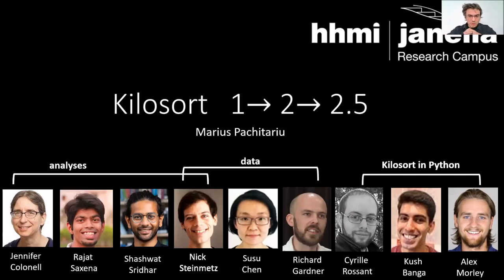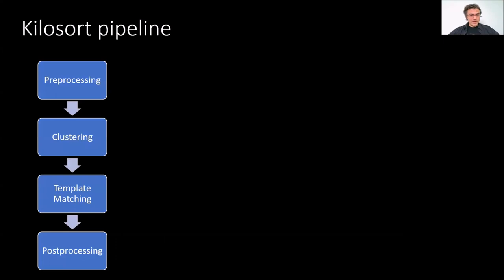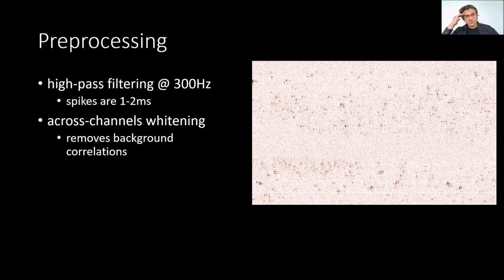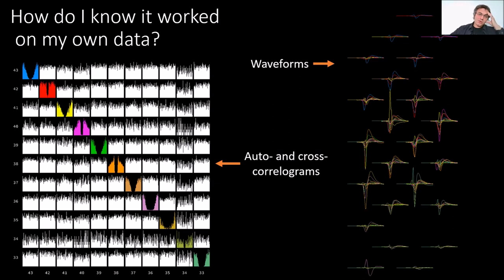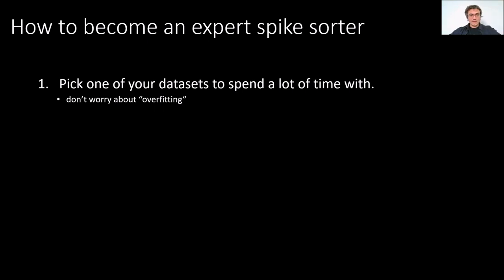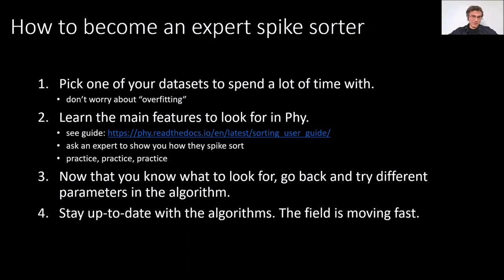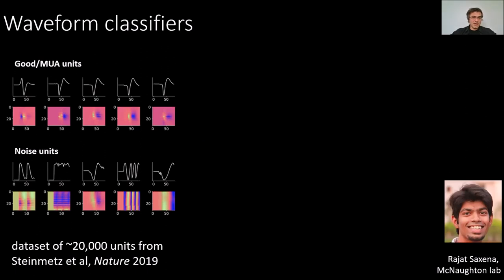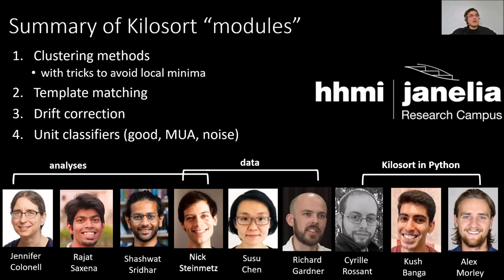2020 Lecture 2.03 - Spike sorting with Kilosort - Marius Pachitariu (HHMI)